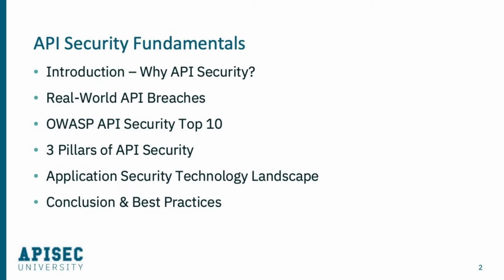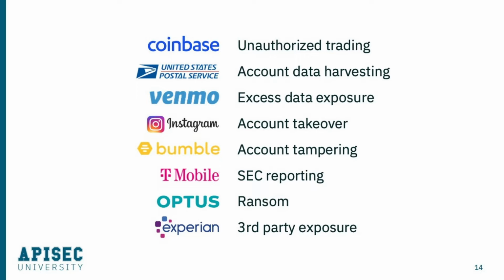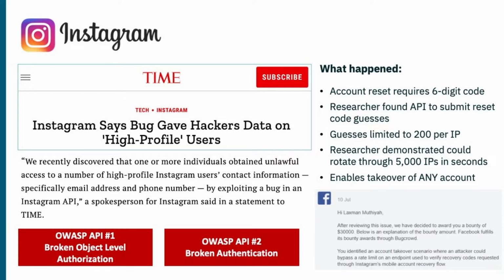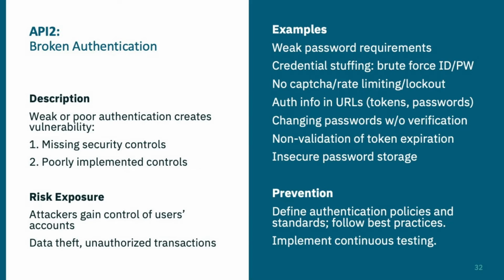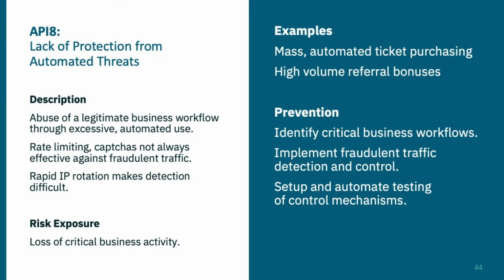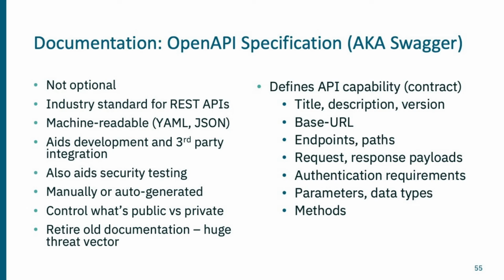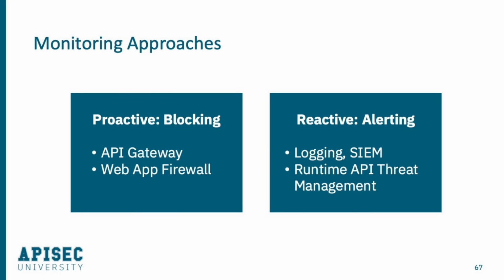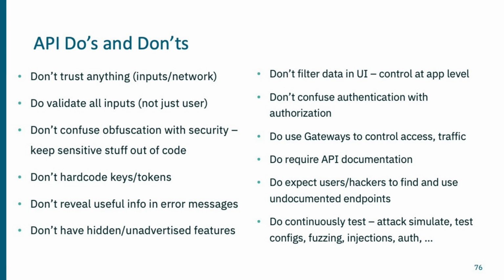API Security Fundamentals Course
📘 APIsec University's entire beginner course API Security Fundamentals is now available to watch here on YouTube!
✨ Instructor Dan Barahona, Founder of APIsec University takes you through each module of the API Security Fundamentals course. Learn the basics on APIs and what it means to secure them.

▬▬▬▬▬▬▬▬▬ 💻 API Security 💻 ▬▬▬▬▬▬▬▬▬
APIs are the building blocks of modern software development, allowing developers to access and manipulate data from a variety of sources. API security is a critical aspect of API development, involving the use of security protocols and practices to protect APIs from unauthorized access, attacks, and data breaches.

▬▬▬▬▬▬▬▬▬ 📖 Chapters 📖 ▬▬▬▬▬▬▬▬▬
00:00 Course Overview
02:33 About Your Instructor
3:10 Introduction: Why API Security?
14:07 Real World API Breaches
33:54 OWASP API Top 10
56:10 3 Pillars of API Security
1:19:20 Application Security Technology Landscape
1:23:20 Conclusion & Best Practices